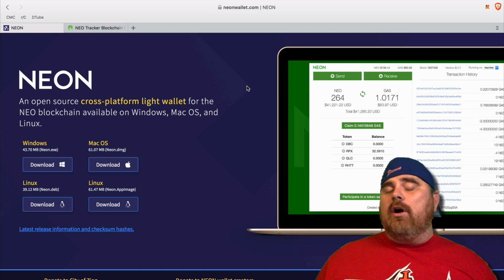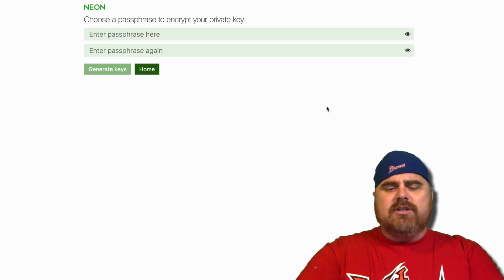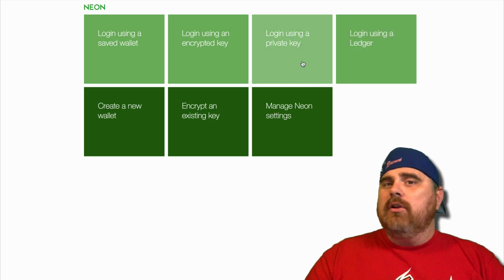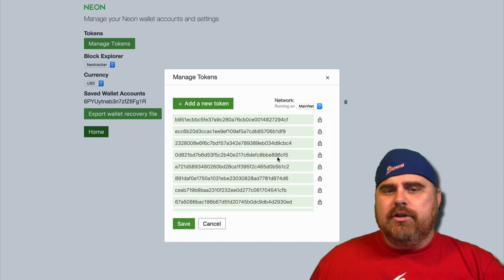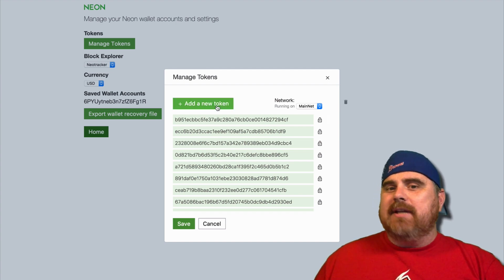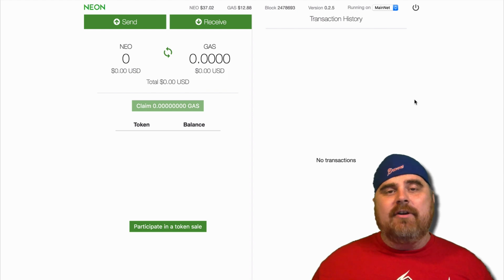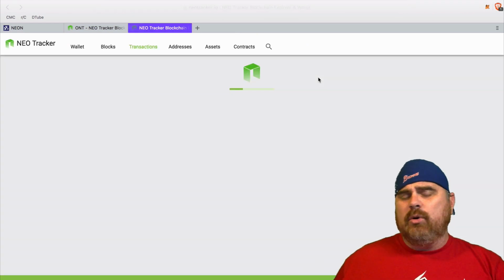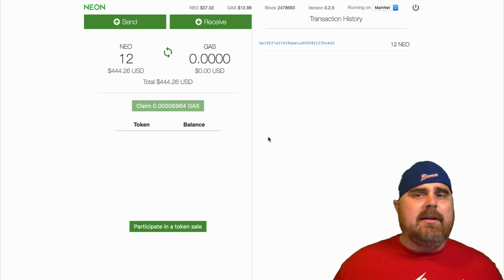NEON Wallet Review: Wallet for NEO | Tutorial on How to Add NEP5 Tokens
For each video you comment on, you will get one entry. We will be giving away $500 total to 8 winners! We will be having 1 $200 winner, 2 $75 winners, 3 $50 winners, & 2 $25 winners. The more comments/likes you make, the better your chances are to win.

Today we do a review of the NEON Wallet. This is a wallet for the NEO Platform that holds NEO, GAS (the utility token of the platform), & NEP-5 Tokens (tokens built on the platform). On this review, I will show you how to download & set up the NEON Wallet. I will show you how to create a new wallet and transfer NEO into the wallet. One of the confusing things about the wallet is how to add NEP Tokens. I give you a walkthrough tutorial on adding assets to the wallet. The wallet was quite impressive, fast, & clean. I highly recommend this wallet for those invested in NEO projects.

☕️Bitcoin Tip Jar: 3215TnoMWpRRQpL7K5U3Ldxq2mMoySwgW2
🕶Ethereum Tip Jar: 0x4E66aF911AD9649E260dC3371659f277dbc7a054
🌞Litecoin Tip Jar: MGJPhFNodsMLJ7B84DcEnTWbM9Uc4Caa3h
💨DASH Tip Jar: XwCGUR316oJsYUBPiT4y94xQwHcjamYD2Q

BitBoy & Hodl is your one-stop shop for cryptocurrency news & entertainment. You can think of BitBoy & Hodl as the MadTV of the crypto world.

Created by Ben Armstrong & Justin Williams.